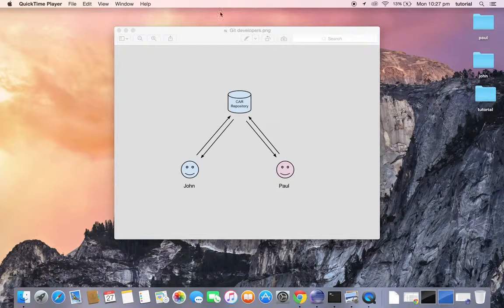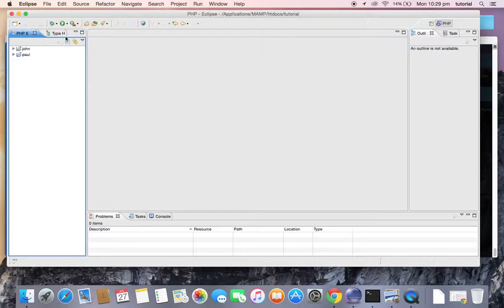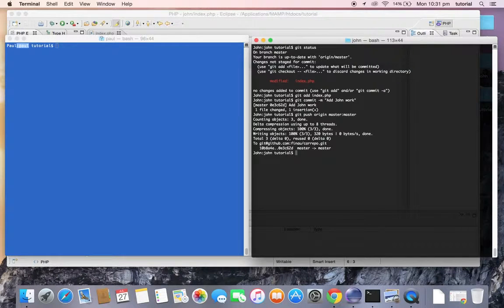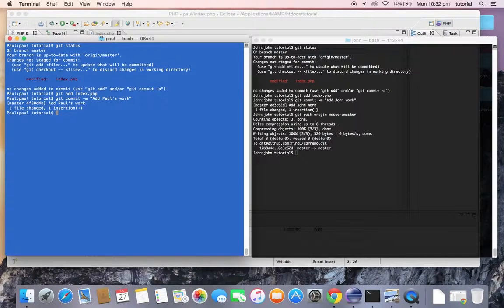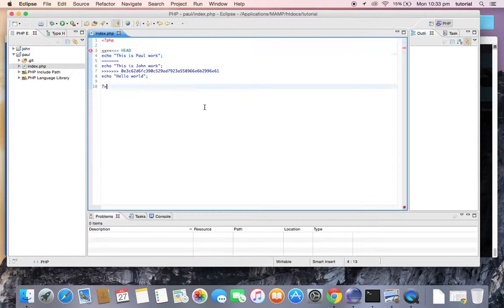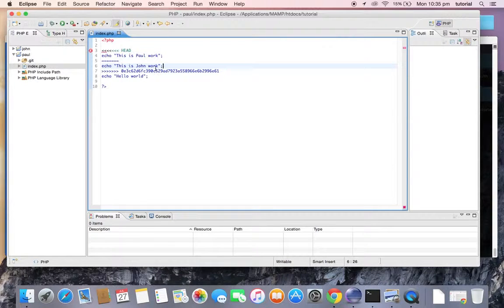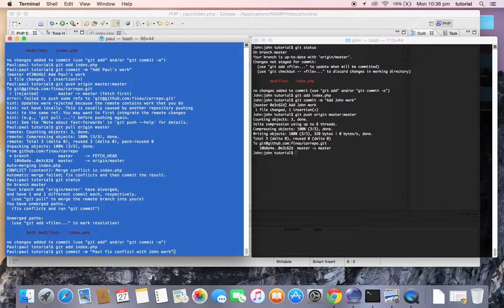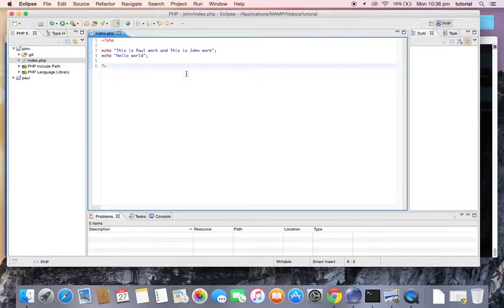How to Resolve Git conflict - Git tutorial by Fina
This video show you how to resolve a Git conflict.